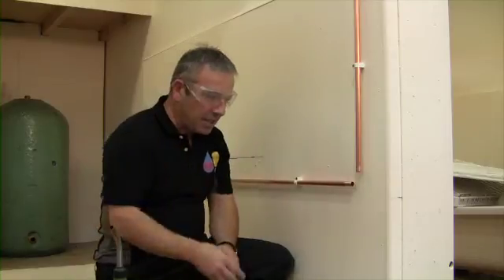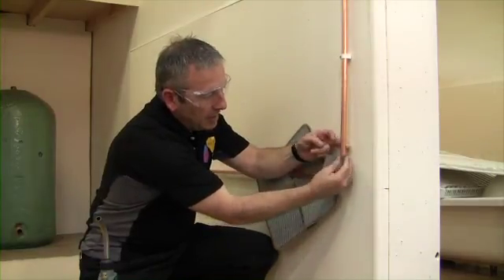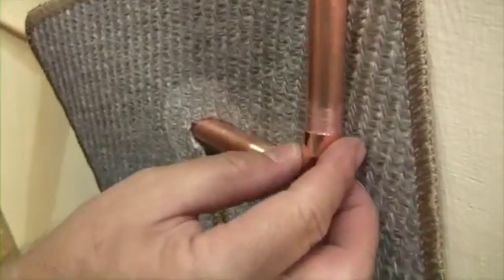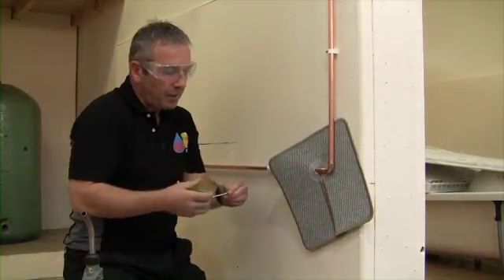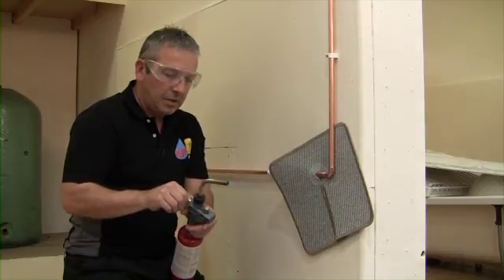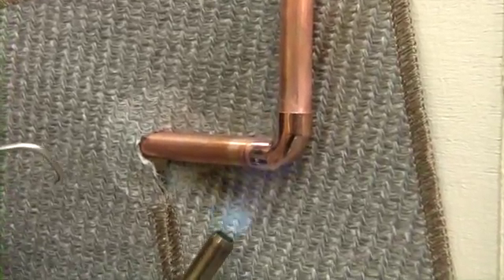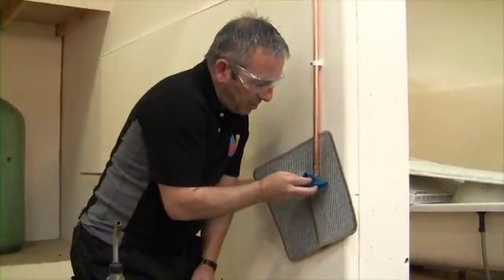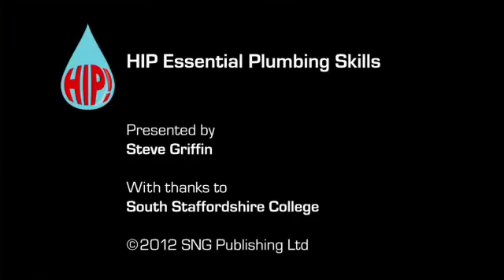HIP Essential Skills: Soldering a joint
Steve Griffin presents HIP Essential Skills. This tutorial covers soldering a standard fitting.